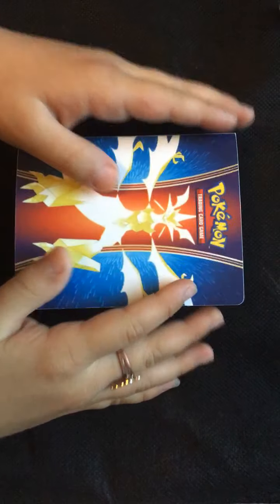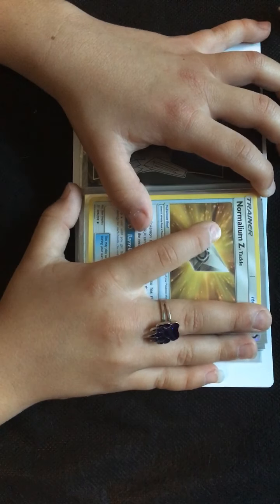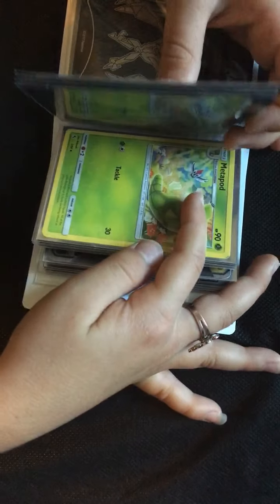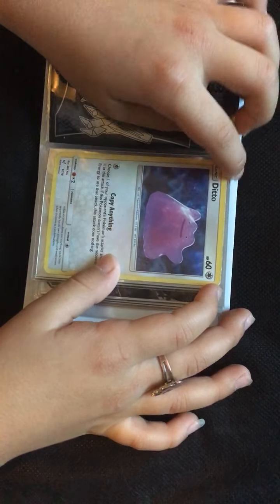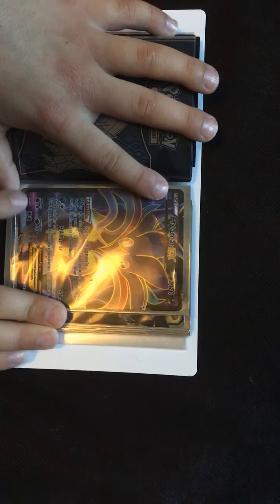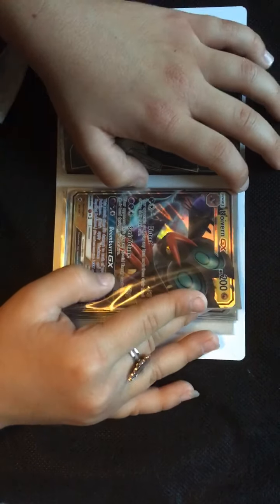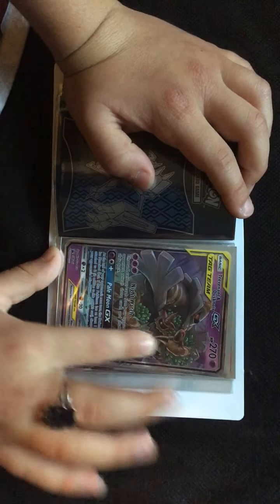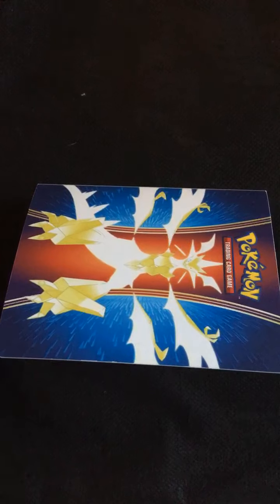My battle deck Pokemon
Forgive me if I made a mistake this is my         First video